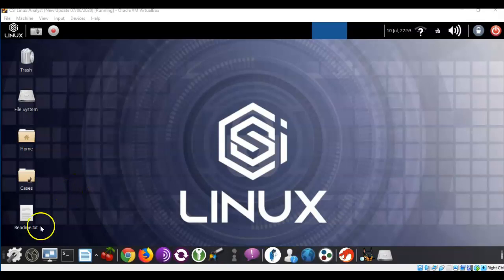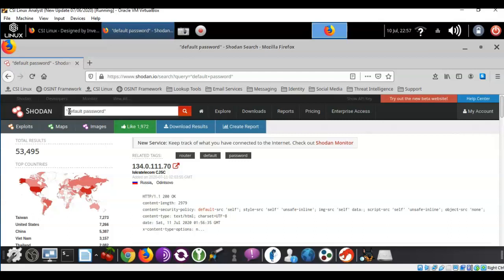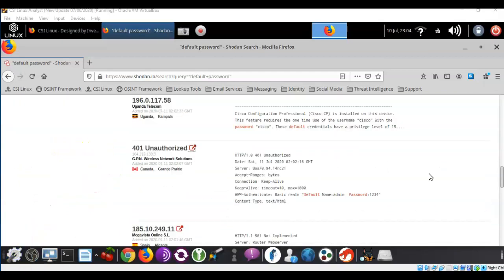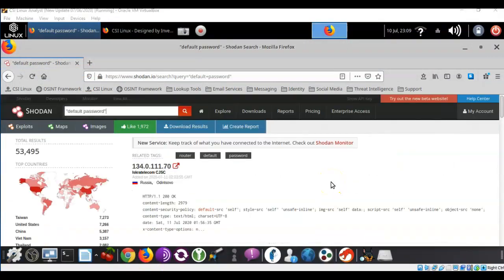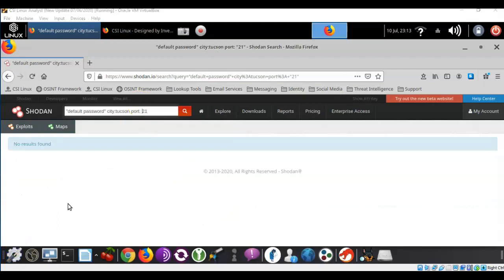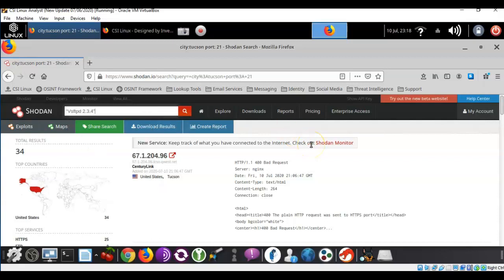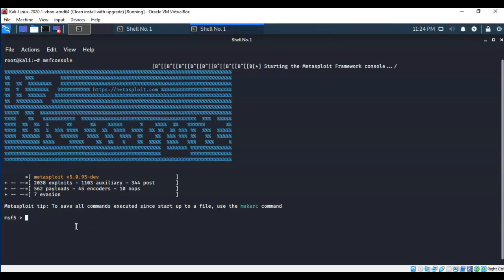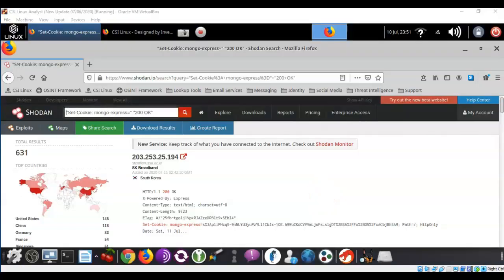Using Shodan to Find Vulnerable Devices